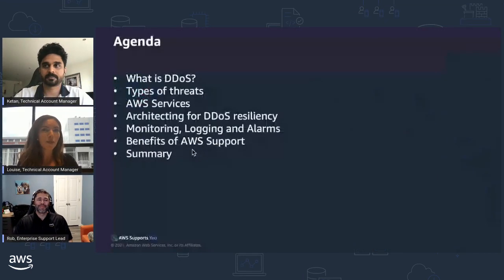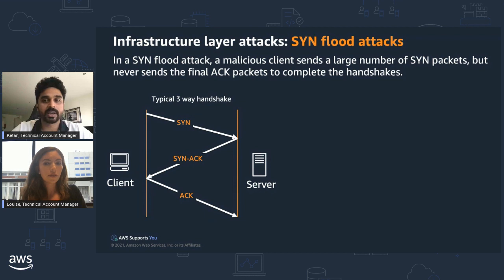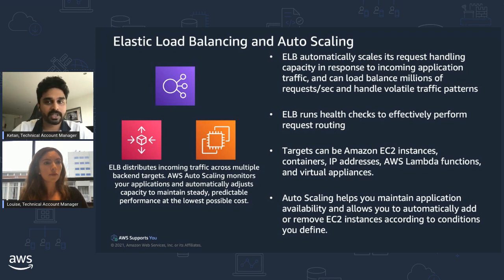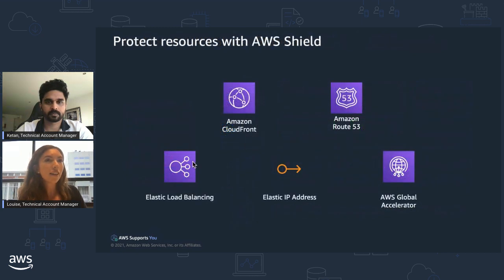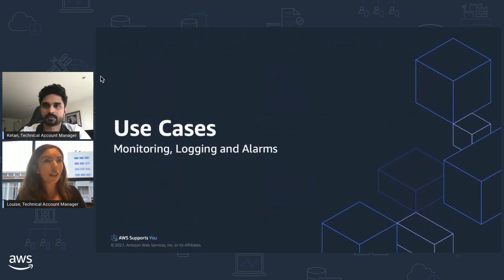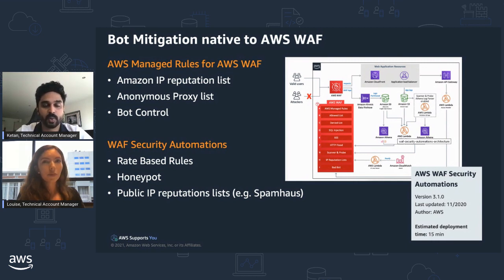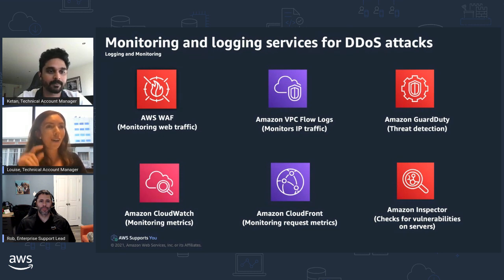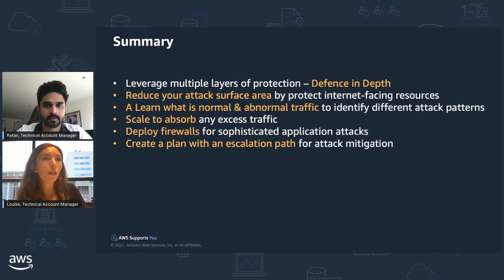AWS Supports You - Architecting Web Applications for Better DDoS Resiliency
AWS Supports You: Architecting Web Applications for Better DDoS Resiliency, gives viewers on the channel an overview of DDoS, Types of threats, Architecting for DDoS resiliency, AWS services and Benefits of AWS Support. This series showcases best practices and troubleshooting tips from AWS Support. This episode originally aired on June 21, 2021

What is DDoS? - 02:43
Types of threats - 05:11
AWS Services - 11:18
Architecting for DDoS resiliency - 23:11
Monitoring, Logging and Alarms - 27:06
GuardDuty findings - 29:32
Visibility Metrics - 32:16
Global threat dashboard - 34:34
Bot Mitigation native to AWS WAF - 35:42
AWS Firewall Manager - 38:40
Benefits of AWS Support - 42:45
Summary - 45:38